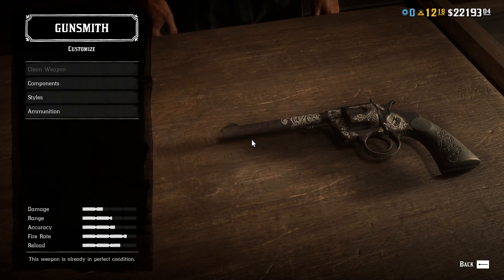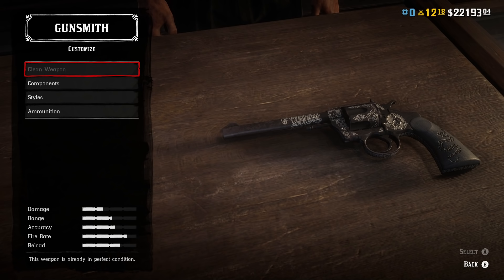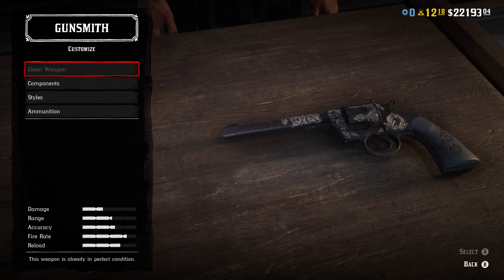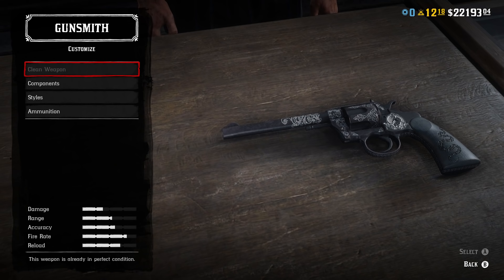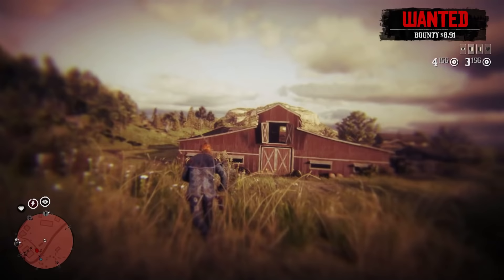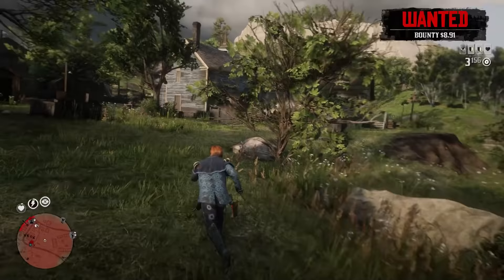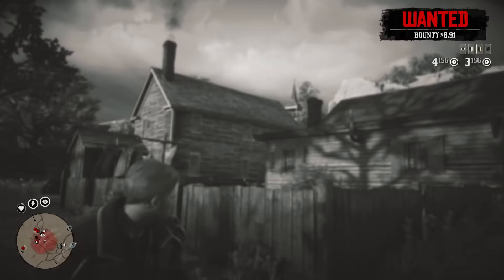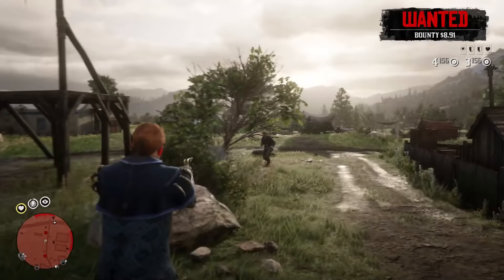Best Revolvers Ranked From Worst to Best in Red Dead Online 2022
Revolvers are the most common type of weapon in the game, being found everywhere, although they are slightly less popular in West Elizabeth because of the easy availability of newer pistols. Revolvers are typically carried by bandits, and are the first kind of firearm available to the player.

Redemption II
Red Dead Redemption II features the ability to dual-wield revolvers, using the off-hand holster as the carrier for the second gun. Once purchasing two guns, the first gun is labeled with a clubs symbol in the weapon selection. The latter is labeled with a diamond.

Algernon's Revolver
Cattleman Revolver
Calloway's Revolver
Double-action Revolver
Flaco's Revolver
Granger's Revolver
High Roller Double-Action Revolver
John's Cattleman Revolver
LeMat Revolver
Micah's Revolver
Otis Miller's Revolver
Schofield Revolver

Lowry's Revolver
Navy Revolver